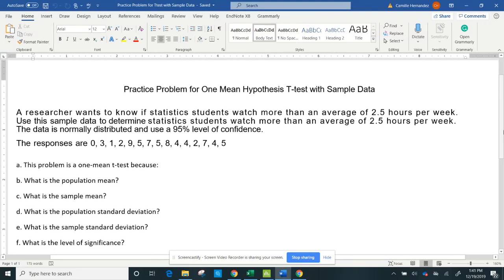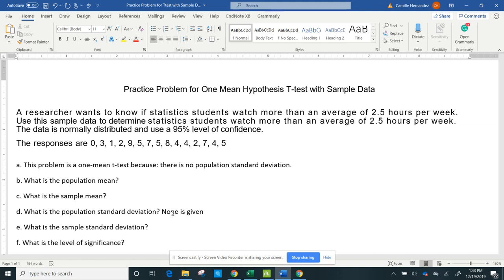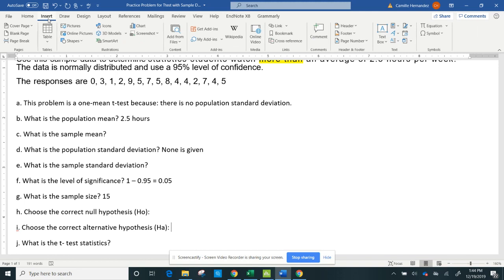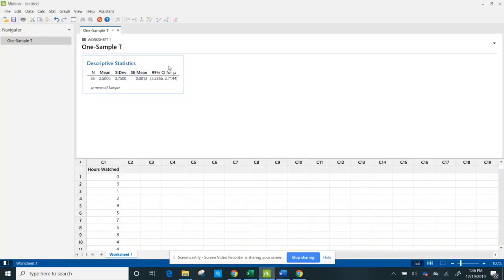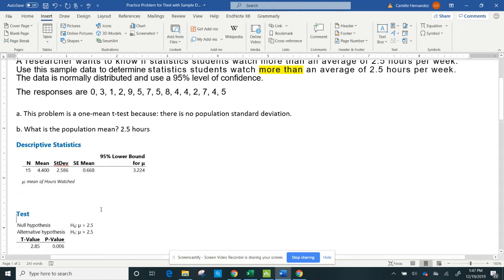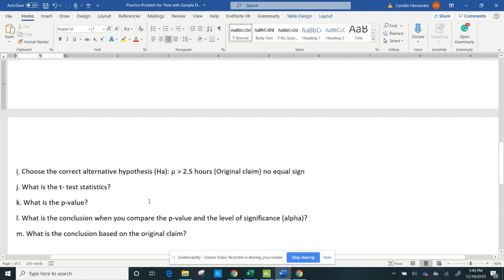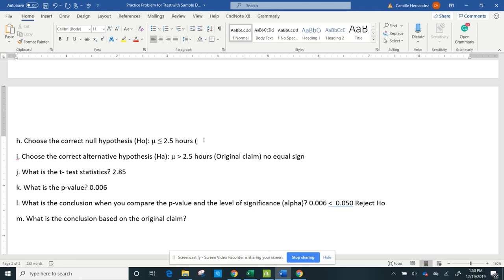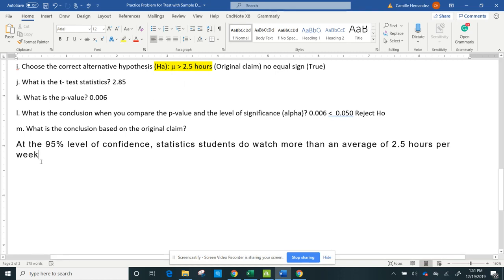Practice Problem 1 for T Test with Sample Data